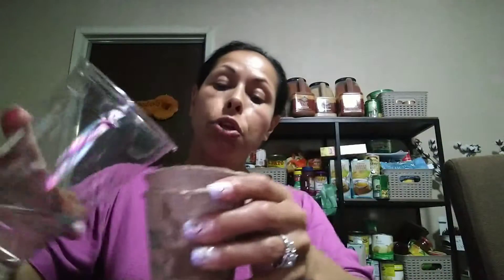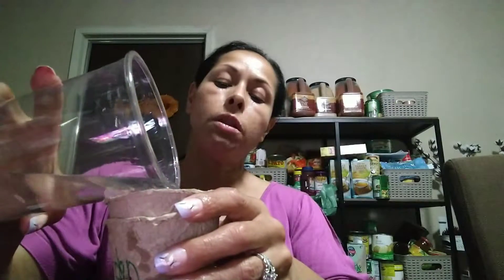Planting our own seeds!